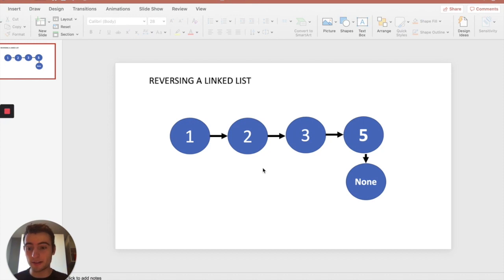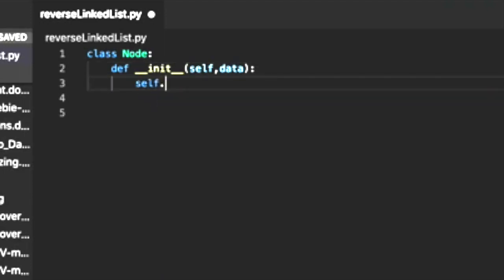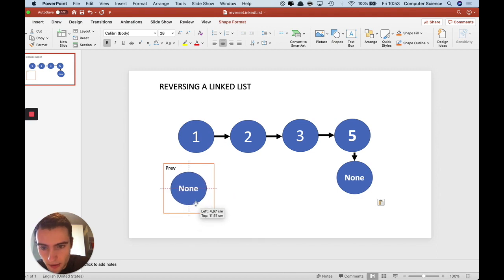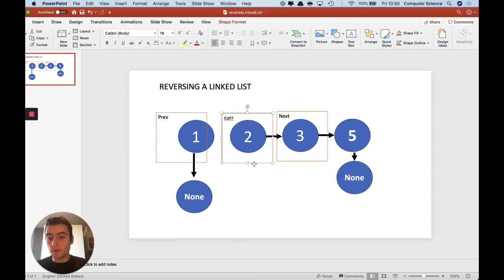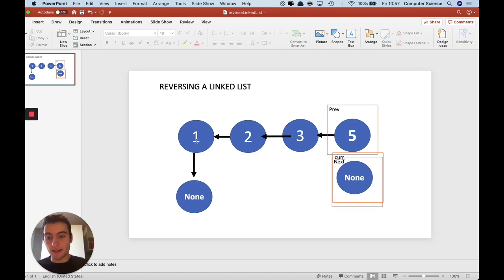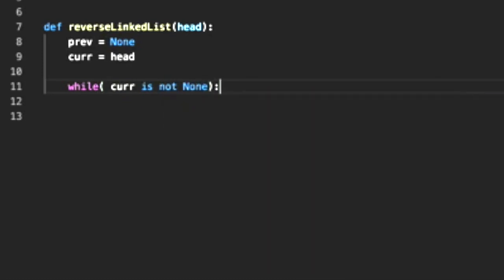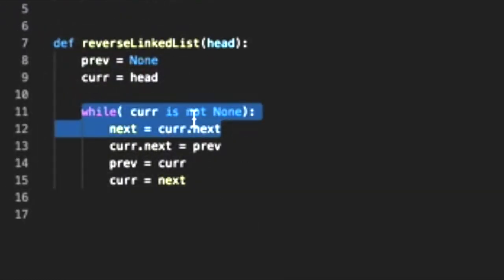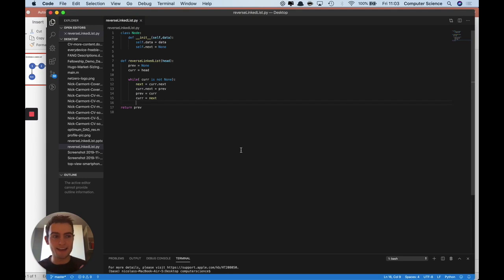How to Reverse A Linked List - (Common Soft Eng Interview Question)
A small tutorial on how to reverse a linked list. 🤓
Common software engineering interview question.
Tell me if you have any questions.